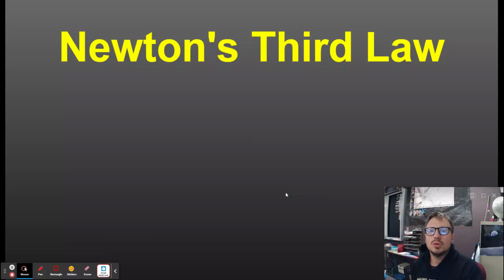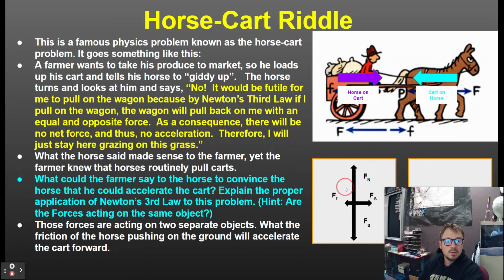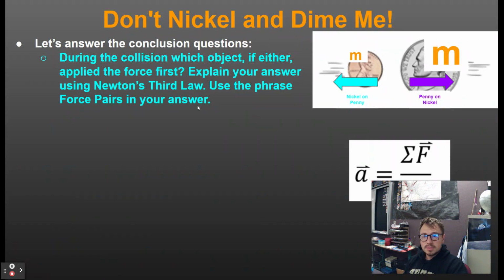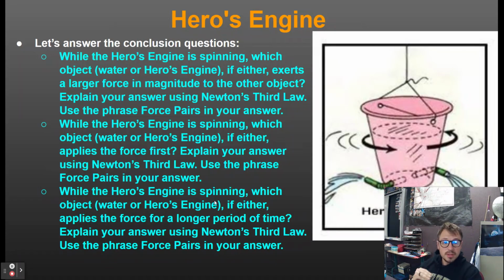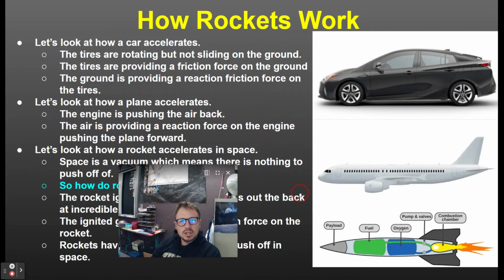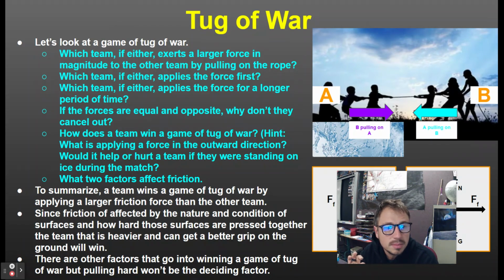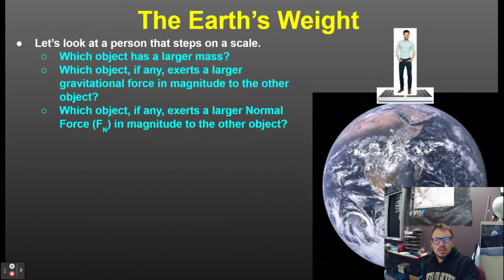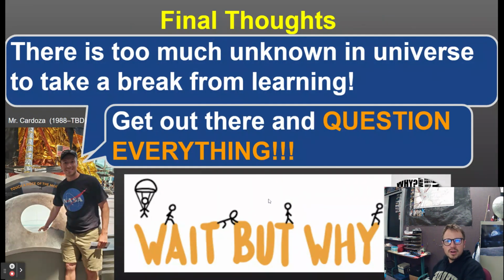Newton's Third Law